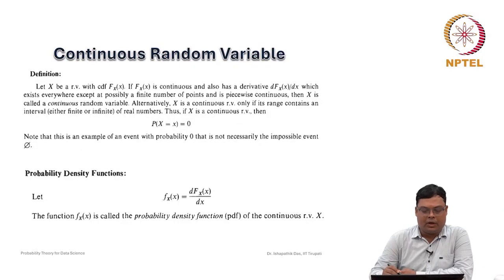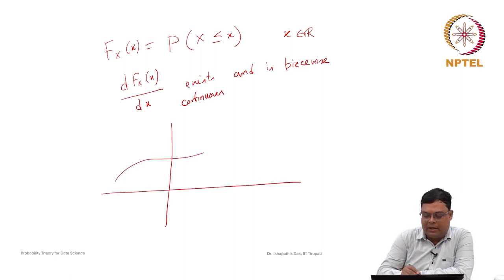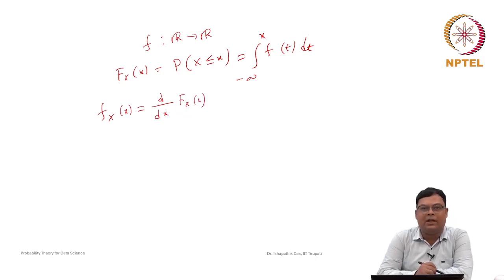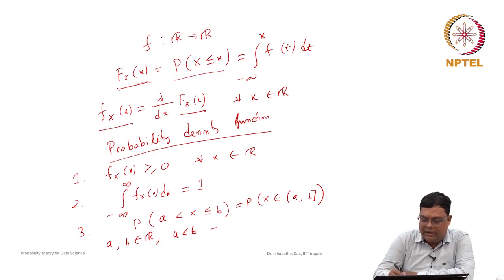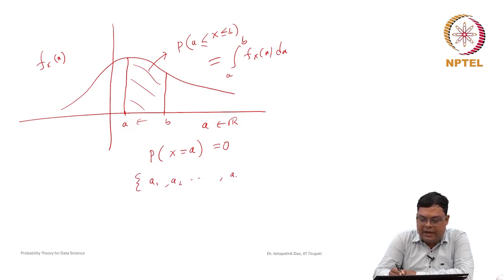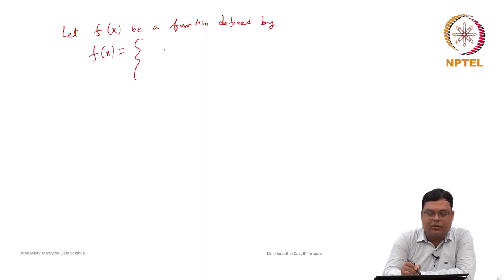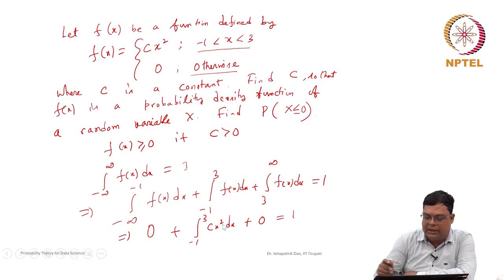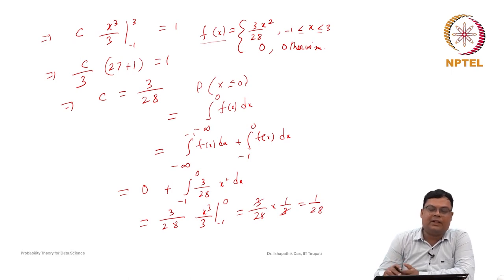Continuous Random Variable and Probability Density Function